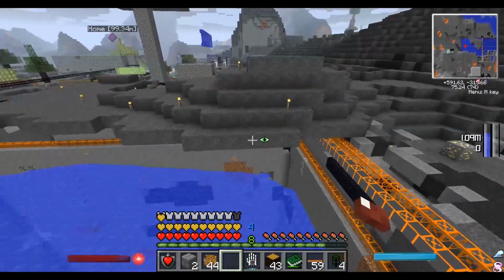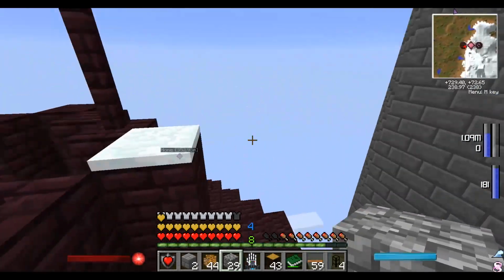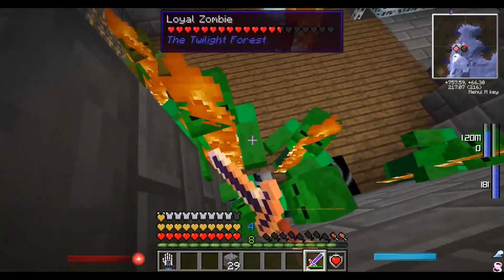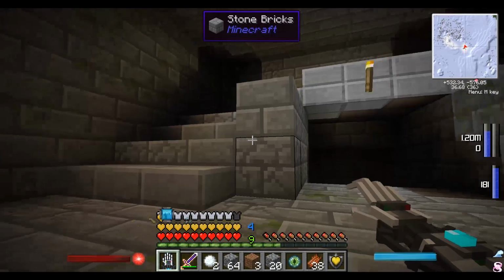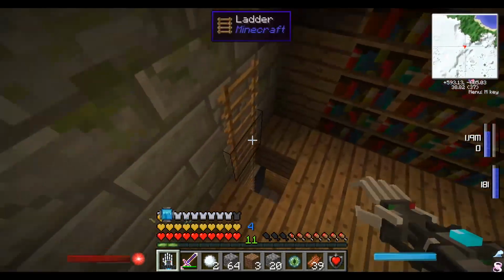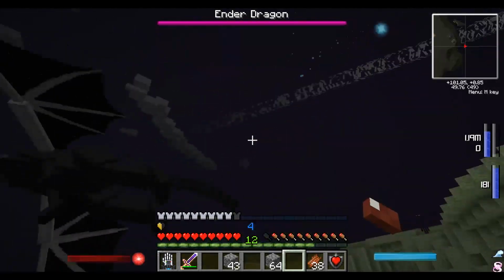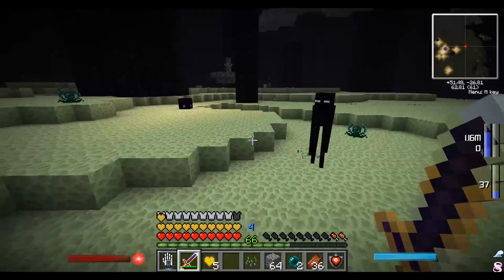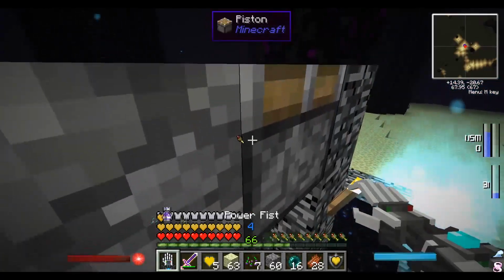Flaming Fish Modpack - Episode 34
The guys fight the Ender Dragon!